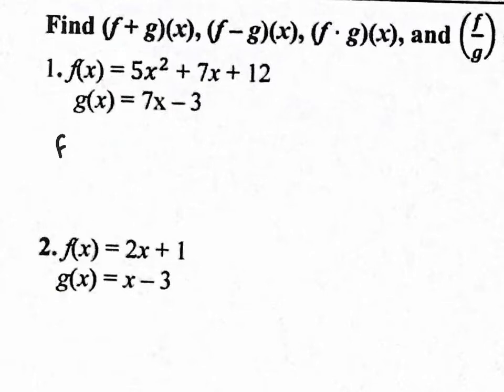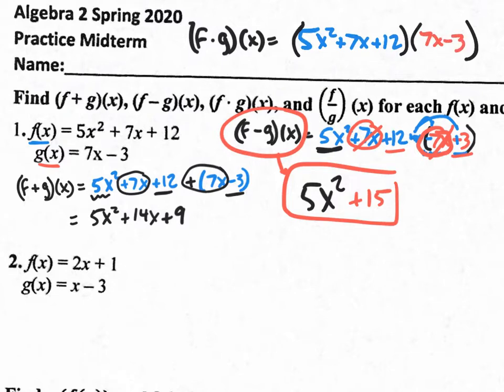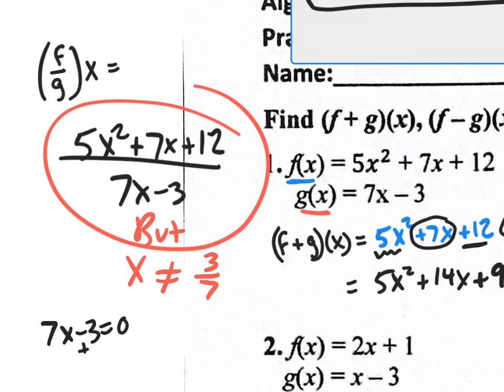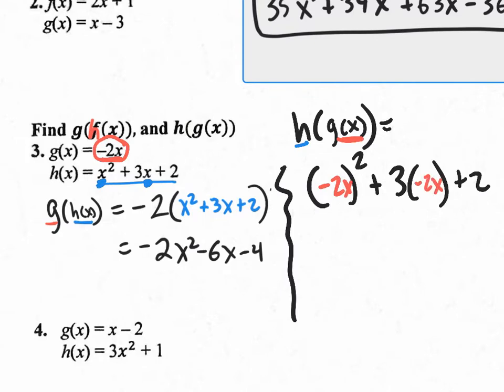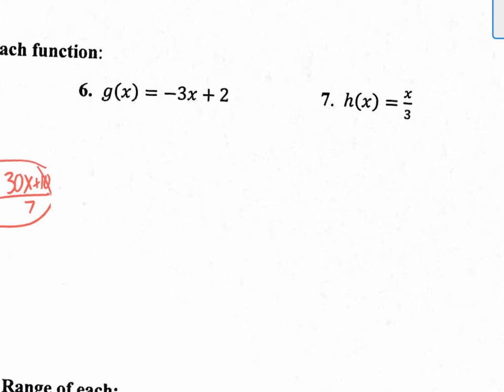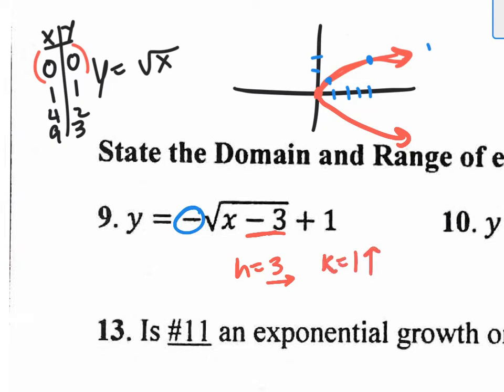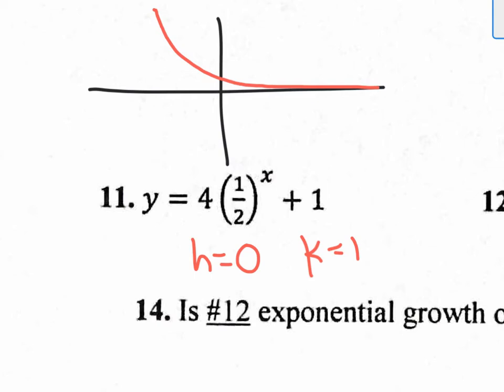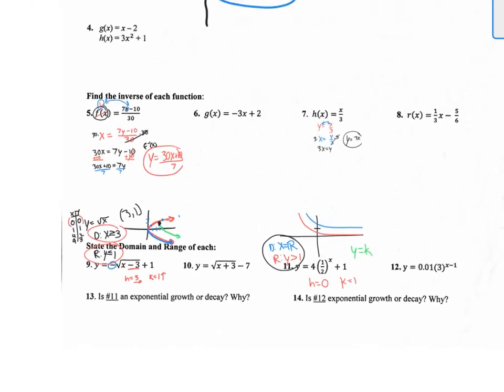A2 v1 practice springmidterm 2020 s1-13 odd